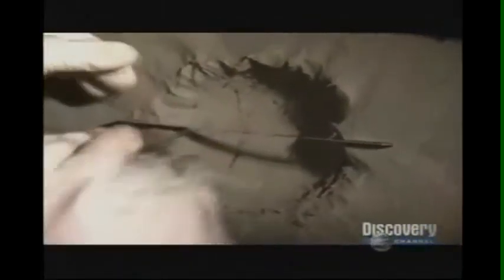PersonProtect.com Bullet & Stab Resistant Clothes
PersonProtect.com offers designer fashions made bullet and stab resistaqnt. A breakthrough has been achieved in soft ballistic materials. For the first time the general public can wear comfortable bullet and stab resistant clothing. Concealed in between layers is Dyneema the world´s strongest fiber. Feather lite, floats on water while 15 times stronger than steel. Added weight less than 2 pounds (1kg) in a typical jacket. Provides the whole family with a life saving bullet resistance.